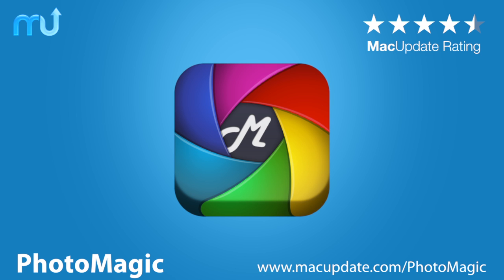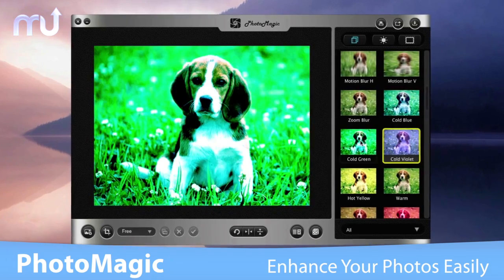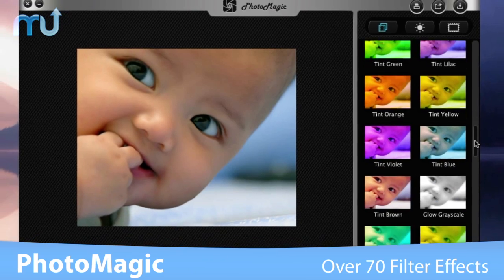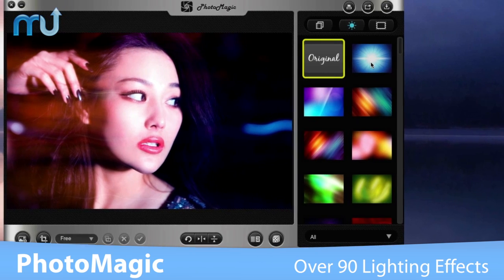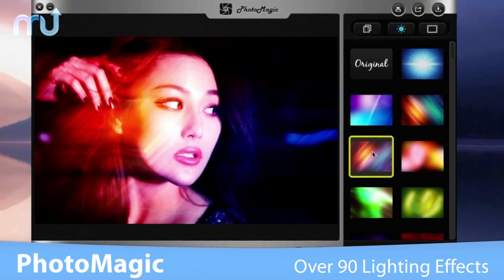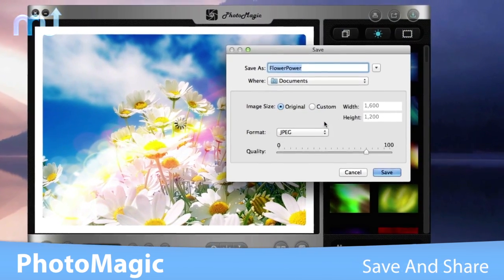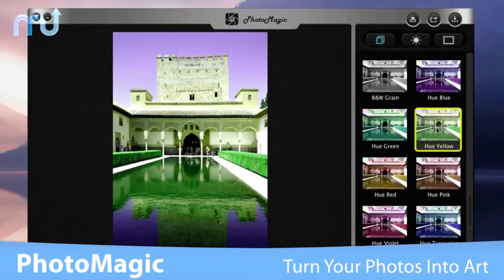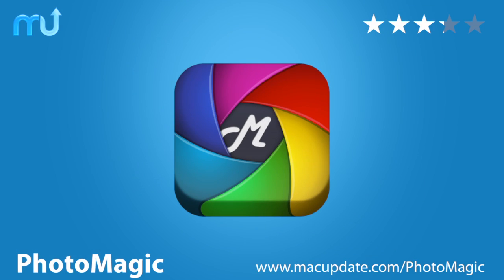PhotoMagic Screencast - MacUpdate Promo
PhotoMagic is an easy-to-use and cool app to enhance your photos with exceptional filter effects, lighting effects and frame styles. Created with friendly and artistic interfaces plus plenty photo effects and styles, anyone can magically turn photos into stunning artwork in a few clicks.